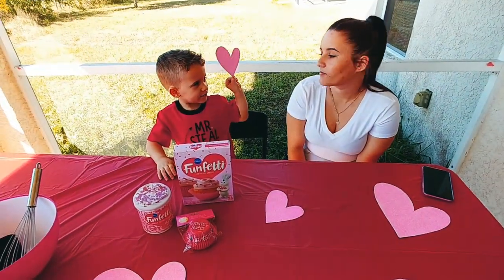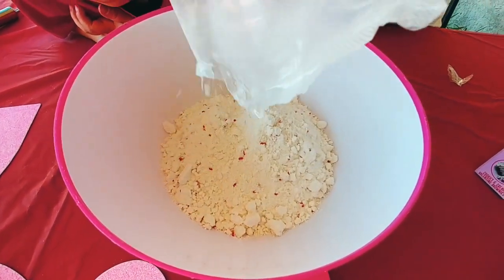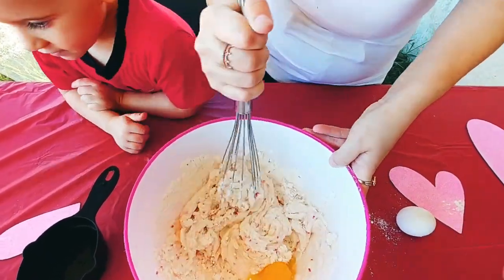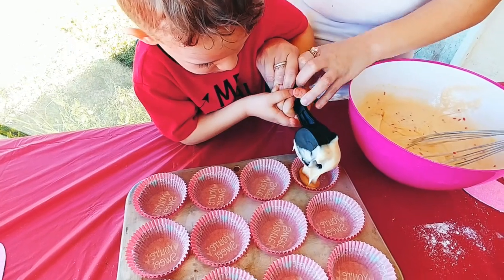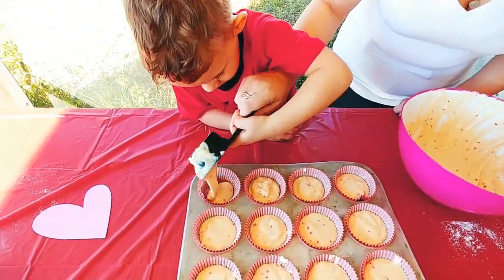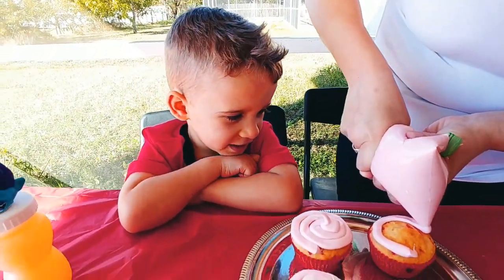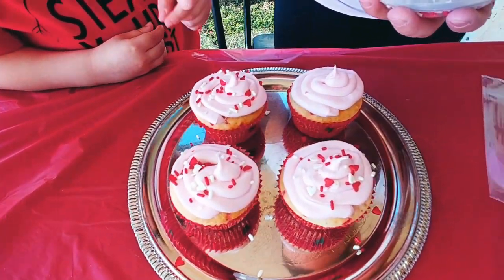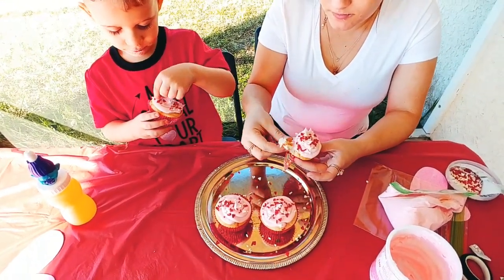ELI MAKES VALENTINE CUPCAKES WITH MOM!!